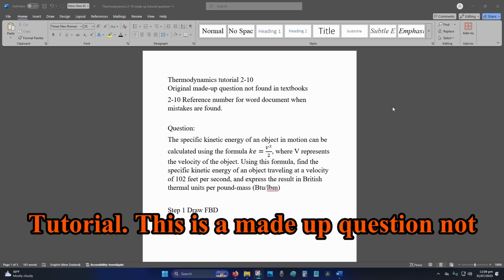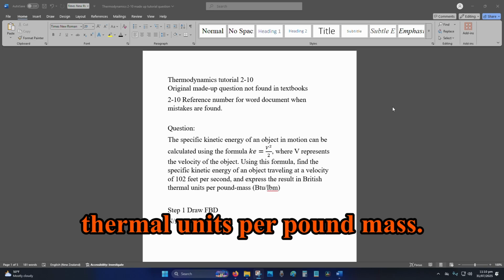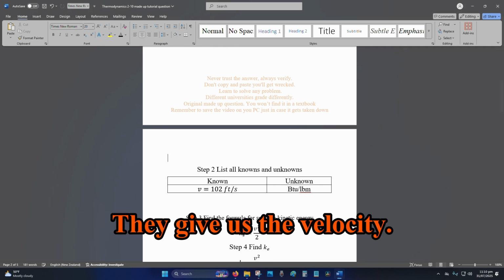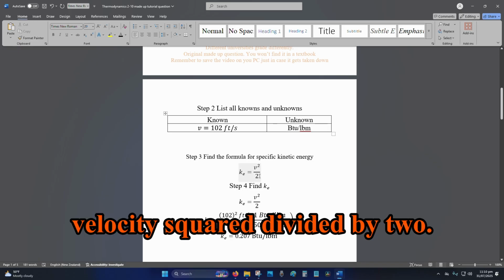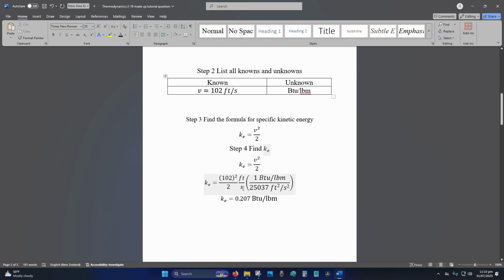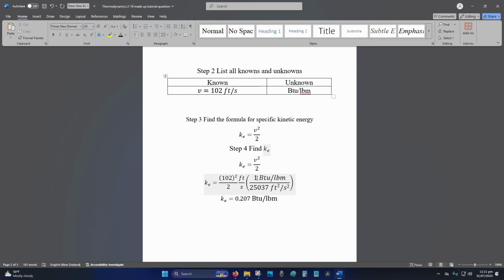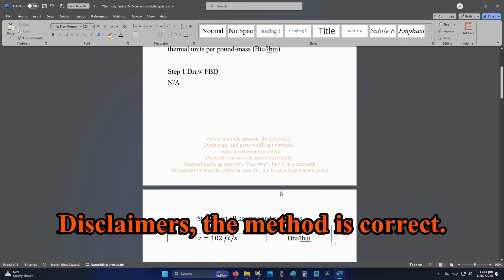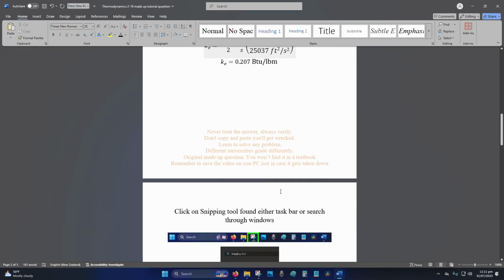Thermodynamics made up question 2-10 The specific kinetic energy of an object in motion can be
The specific kinetic energy of an object in motion can be calculated using the formula ke=V^2/2, where V represents the velocity of the object. Using this formula, find the specific kinetic energy of an object traveling at a velocity of 102 feet per second, and express the result in British thermal units per pound-mass (Btu/lbm)

2.10 Reference number for word document when mistakes are found

This is a similar question to The specific kinetic energy of a moving mass is given by ke = V2/2, where V is the velocity of the mass. Determine the specific kinetic energy of a mass whose velocity is 100 ft/s, in Btu/lbm. However the content in the video fully original, The question is not the same, the working and explanation is solved in my own way